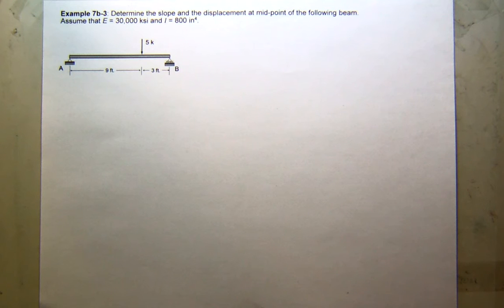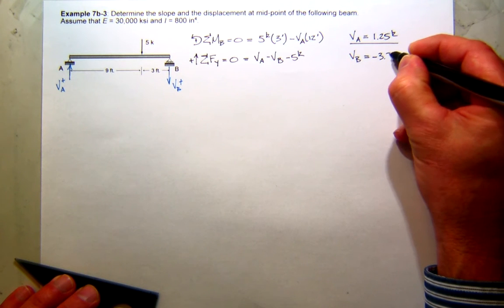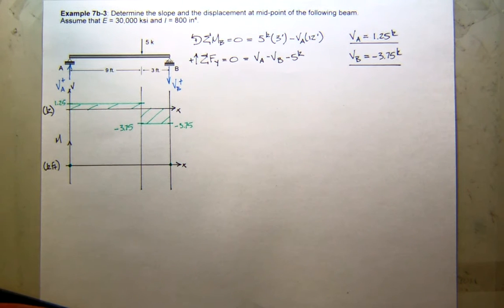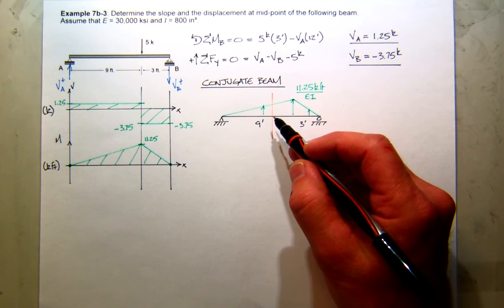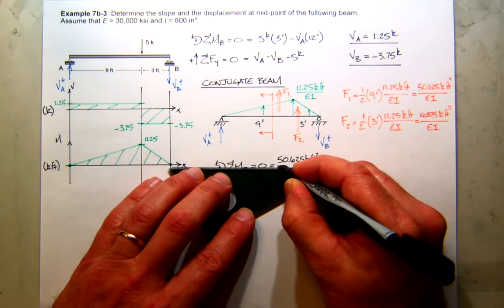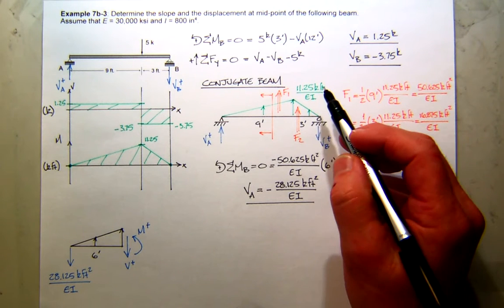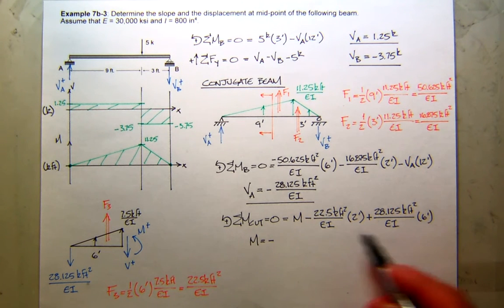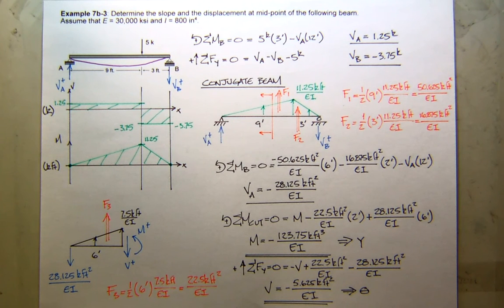Example 7b-3 s19